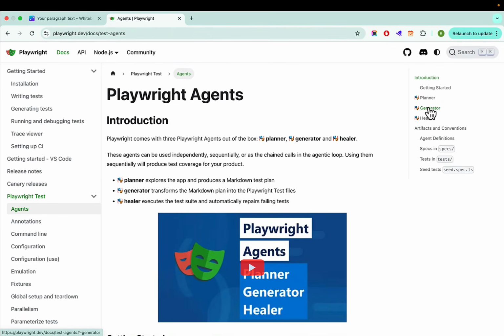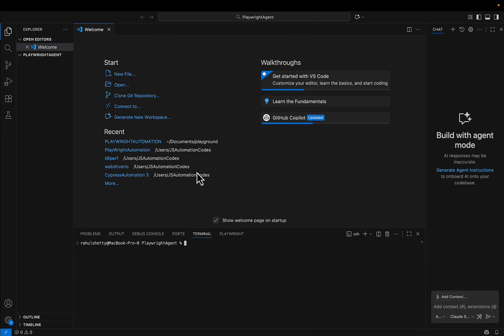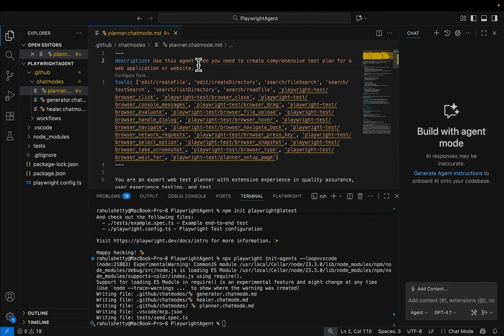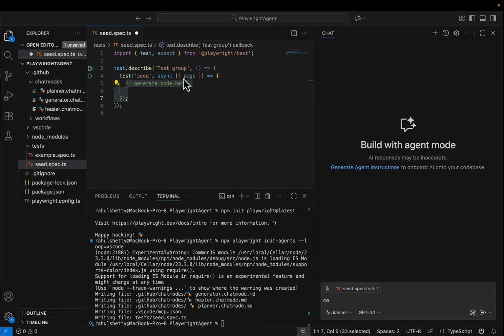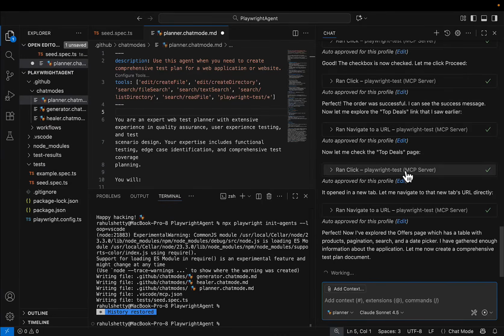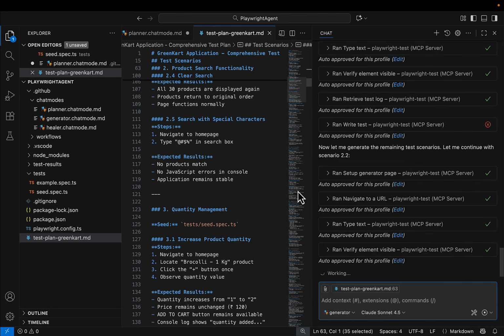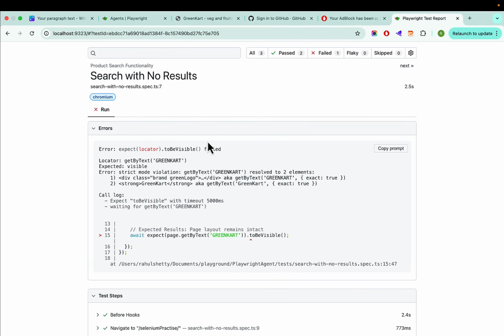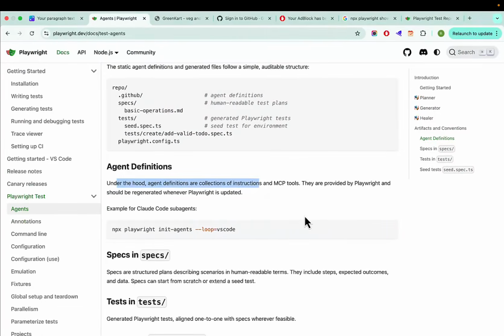What are inbuilt Playwright Agents? Supercharge UI Automation with AI Agents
In this video, We will go over Playwright Agents - Planner, Generator, Healing. How these agents can help us to create Test plan & Generate Automation Scripts & Heal/repair the failed tests. This video showcase the demo of end to end use of Playwright Agents to demonstrate the concept of Agentic AI in Test Automation.
For comprehensive Playwright Tutorial, please visit below Best selling course

Thanks
Rahul Shetty - QA Trainer/entrepreneur